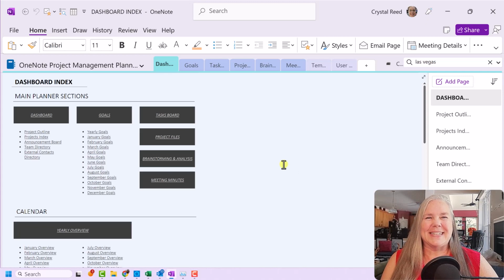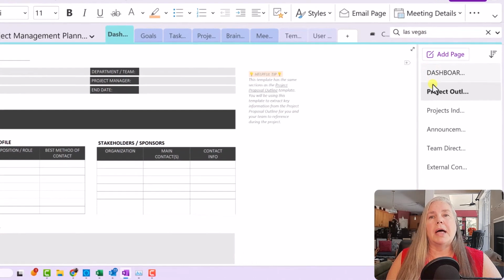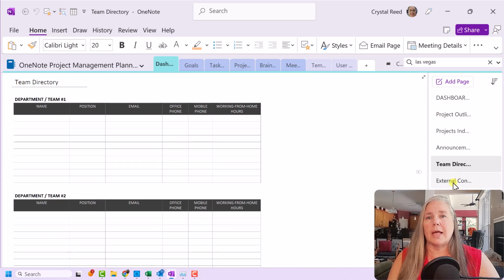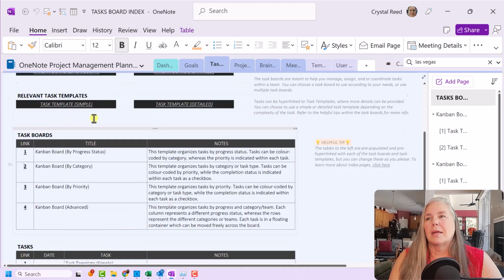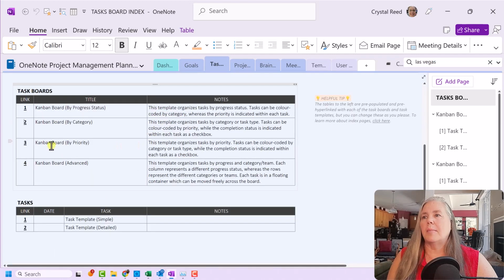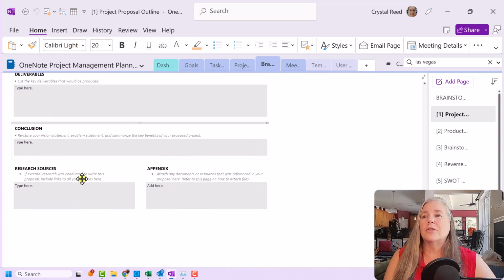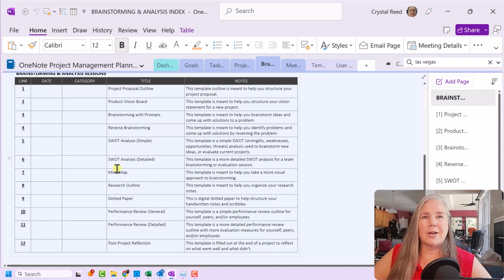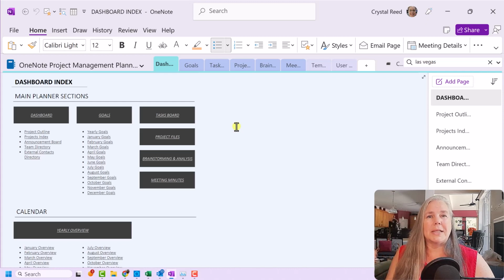OneNote Project Management Planner by Jenuine Studios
Published on Sept. 29, 2023

Today we look at the Project Management components of the Jenuine Studios Planner.  There is a lot to cover so grab yourself a snack and lets get to it.

Chapters
0:00 - Introduction to new features
7:25 - Dashboard of Projects proposals and outlines
16:05 - Goals templates
22:35 - Task Boards, Kanban boards
33:55 - Project files and change logs
36:20 - Brainstorming and analysis
38:26 - Reverse brainstorming
38:50 - SWOT
40:00 - Mind Map
41:15 - Research Outline
41:45 - Dot Grid Paper
42:41 - Performance Review
44:30 - Post Project Reflection
45:40 Meeting Minutes
48:25 Stickers
49:50  - Review and conclusion

• Project Management Planner (Undated)

Production Music:
Back to Portland - Track Tribe